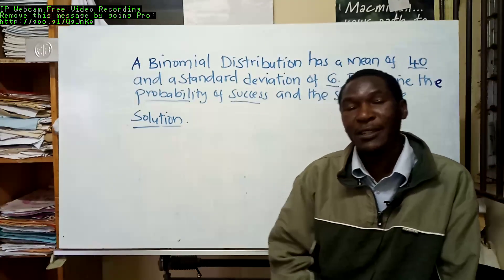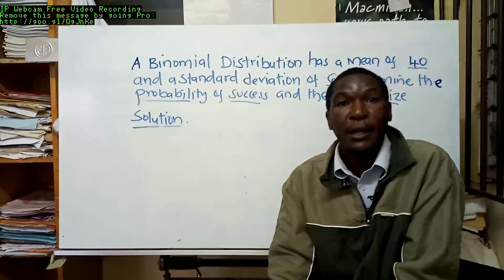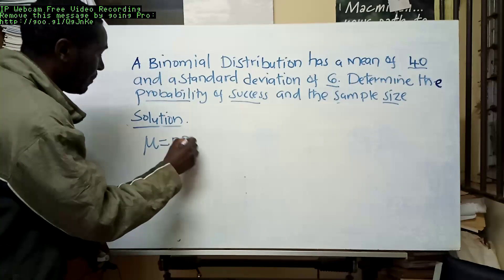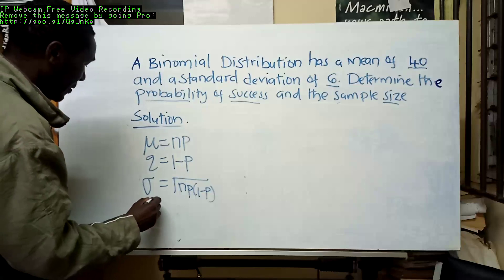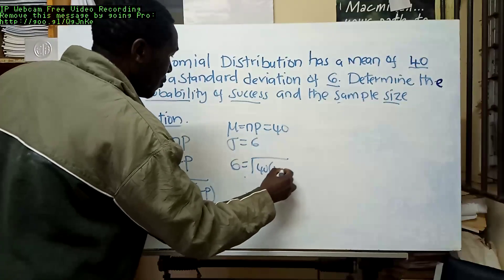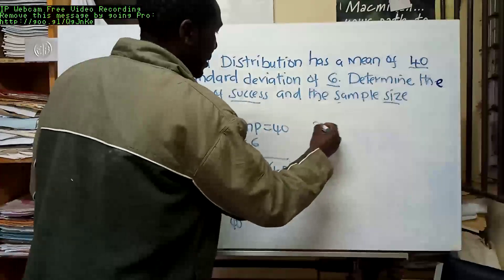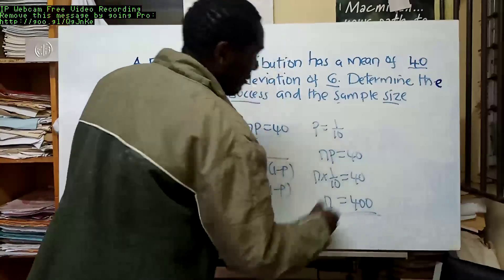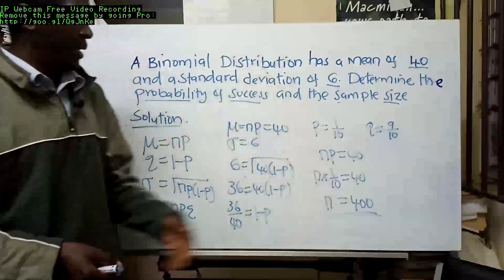A LION KILLED DEAD AND BURIED